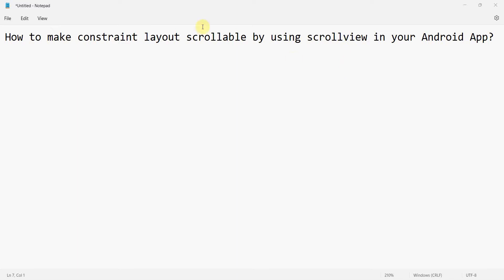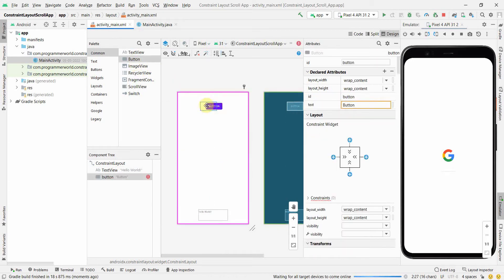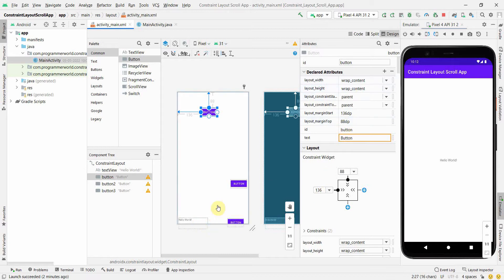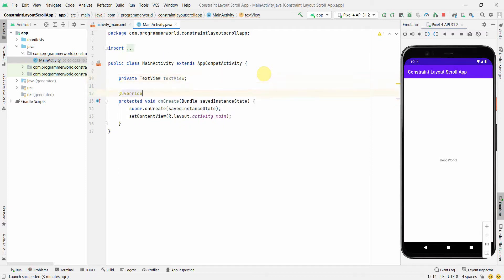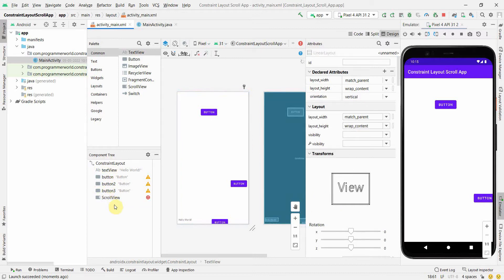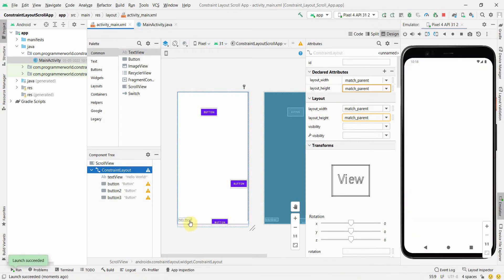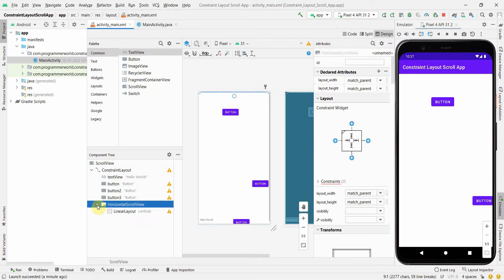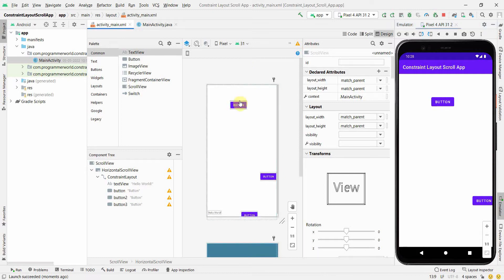How to make constraint layout scrollable using ScrollView/ HorizontalScrollView in your Android App?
In this video it shows the steps to make the constraint layout scrollable in both vertical and horizontal direction by adding ScrollView and HorizontalScrollView in your App's constraint layout design respectively.

In this App it implements certain widgets in extreme bottom and right position in the layout to show the scrollable functionality of the layout. In the textView it uses layout_constraintVertical_chainStyle as "spread" to allow the textview to keep expanding in the bottom side to accommodate the long text within it.

However, the main Java code is copied below also for reference:

package com.programmerworld.constraintlayoutscrollapp;

import androidx.appcompat.app.AppCompatActivity;

import android.os.Bundle;
import android.widget.TextView;

    protected void onCreate(Bundle savedInstanceState) {
        super.onCreate(savedInstanceState);
        setContentView(R.layout.activity_main);

        textView = findViewById(R.id.textView);